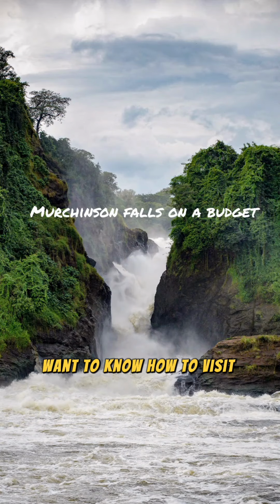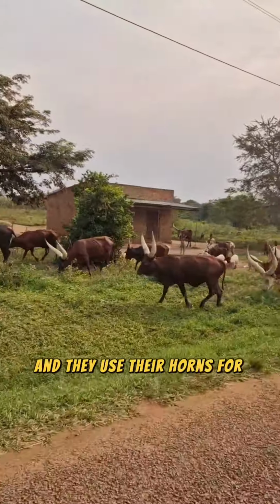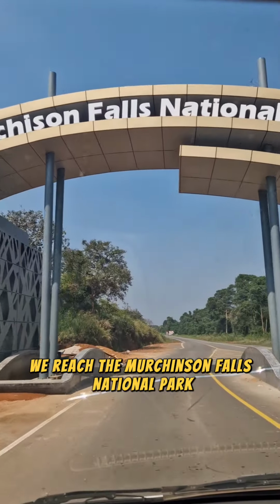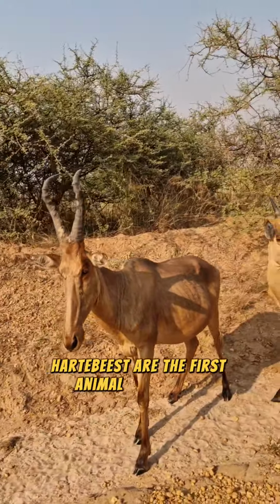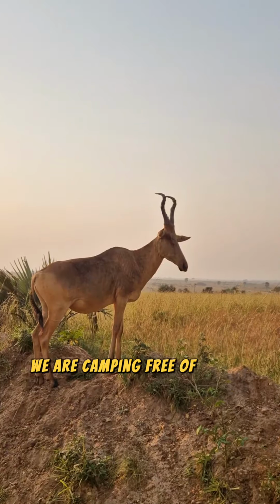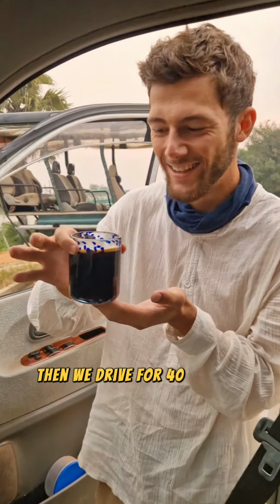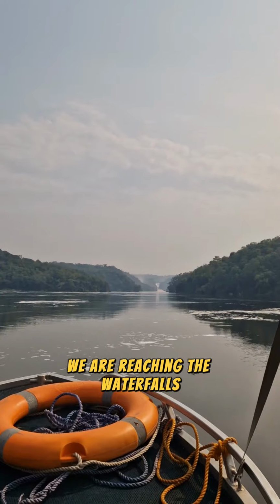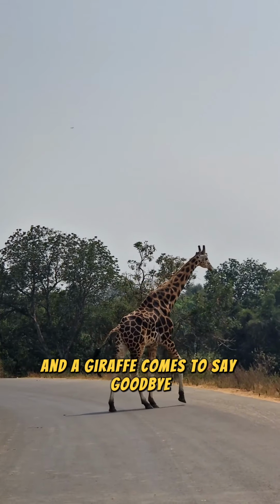Visiting Murchinson Falls + Ziwa Rhino Sanctuary on a budget | What to expect ! [2024]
Backpacking Africa from Cairo to Cape Town #11.5

Visiting Murchinson Falls NP was on our list from the moment we arrived in Uganda, but we never really took the time to check out how to actually visit it. Tours were expensive, and anyway we prefer to do it on our own. Here is a breakdown of the cost (for 2 persons) :
Car rental (4*4, for 2 days) : 100$
Petrol : 65$
Ziwa sanctuary: 100$
Murchinson entrance fee + car fee: 101$
Camping at the Top of the Falls: 0$
Boat tour: 70$
Total: 436$ (400€), for 2.

We wrote an article with more info and some pictures, available

We spent a full month in Uganda, and we're working right now on a long-format video trying to capture this country that we loved so much, here it is

You can buy us a coffee or contribute towards one of the listed items, which would improve the quality of future videos. Thanks in advance !

Chapters :
00:00 Ziwa Rhino Sanctuary
00:32 Murchinson Falls micro-safari
01:28 Top of the Falls
01:38 Boat tour
02:20 Driving around